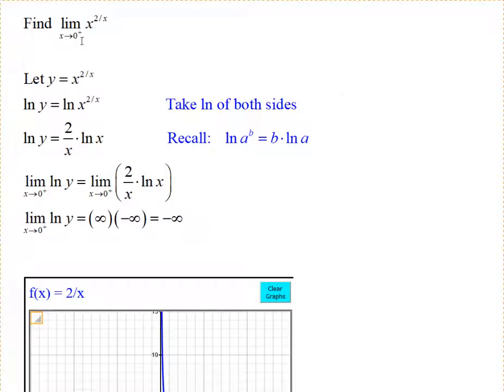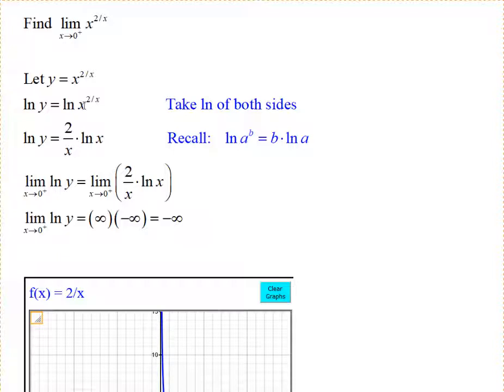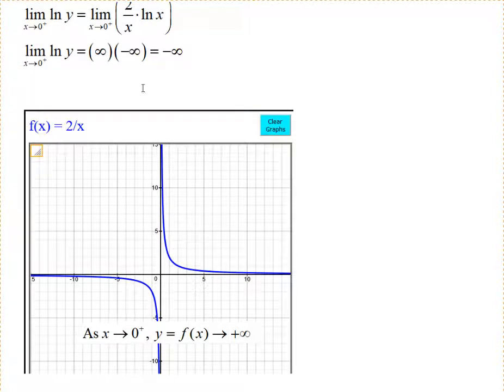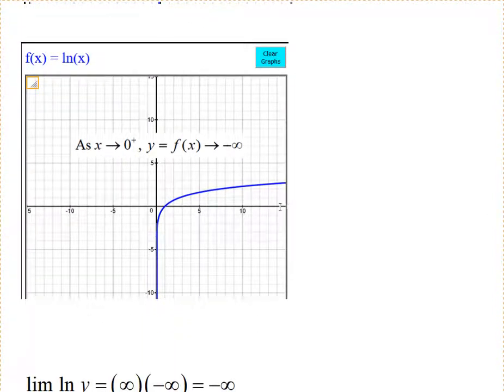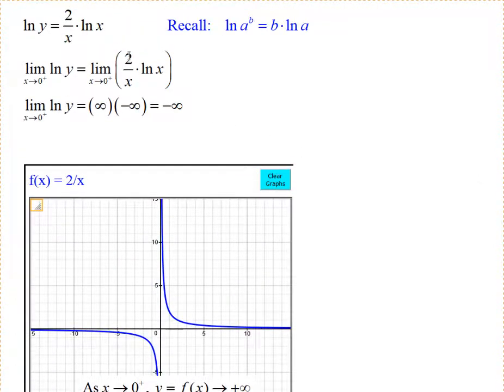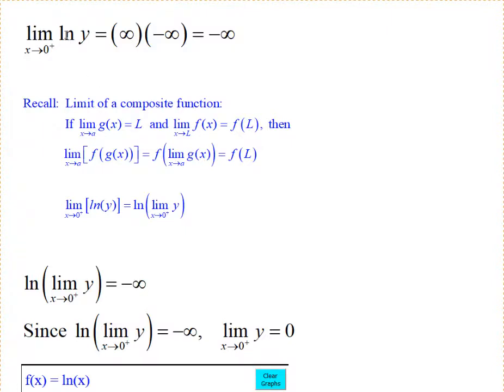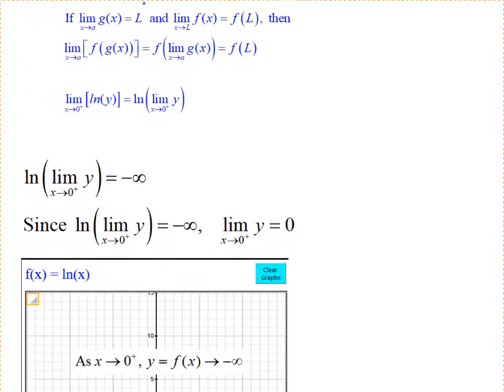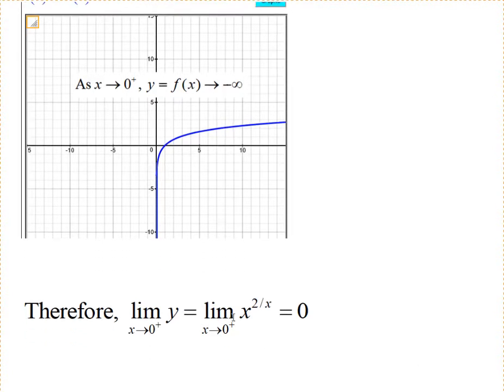Calculus: find limit of x^(2/x) as x approaches 0 from the right